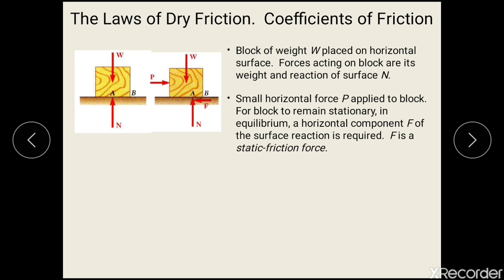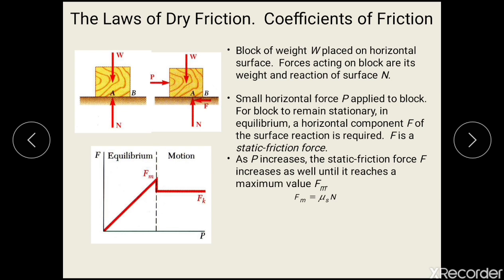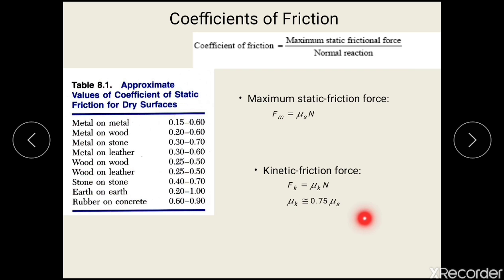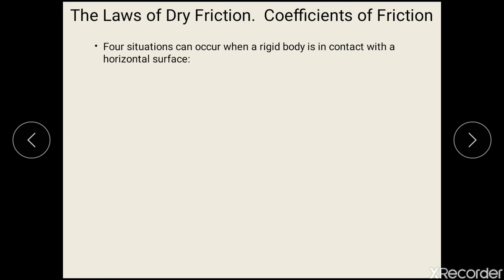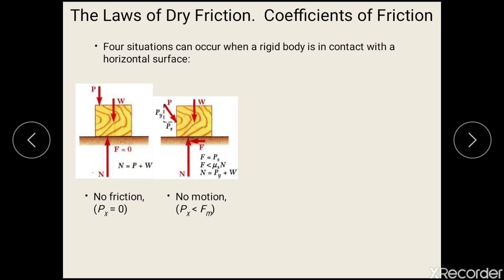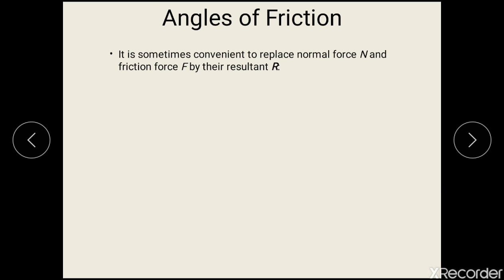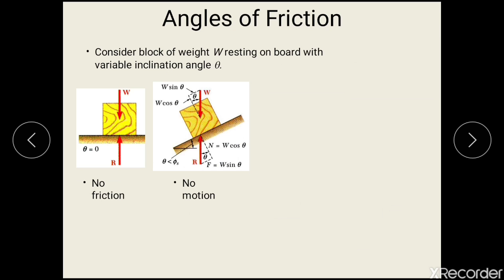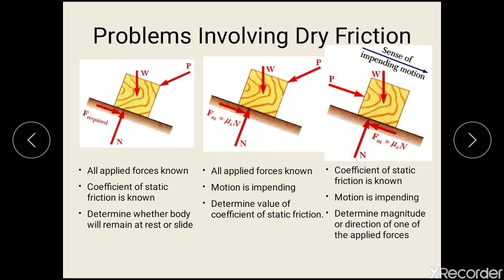Laws of Dry Friction